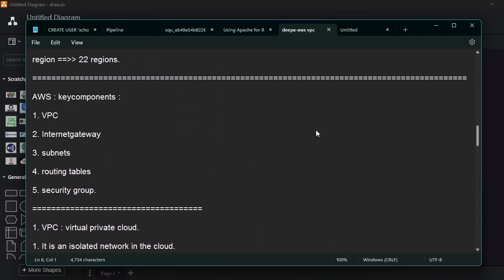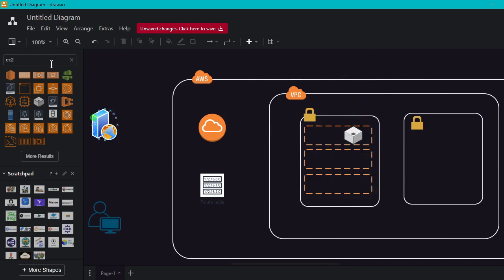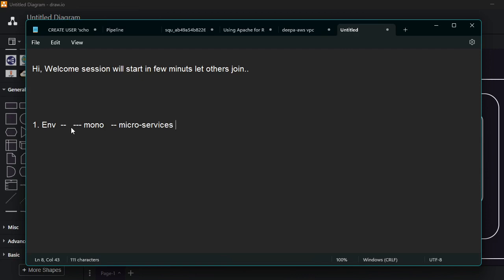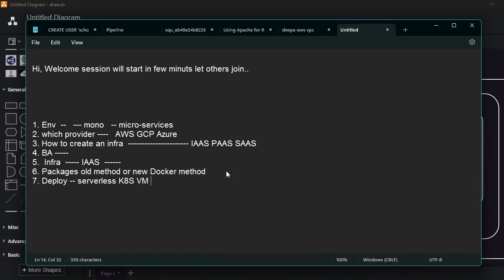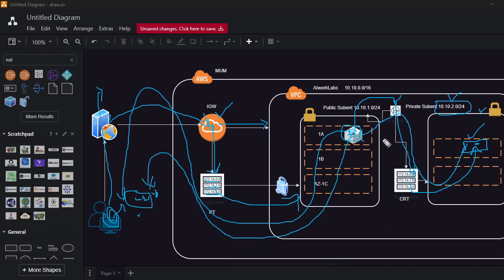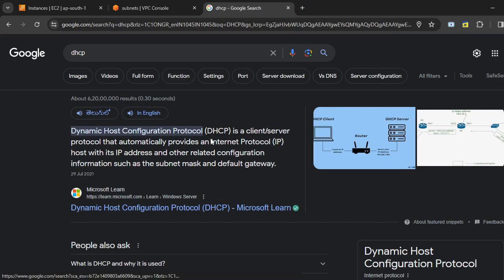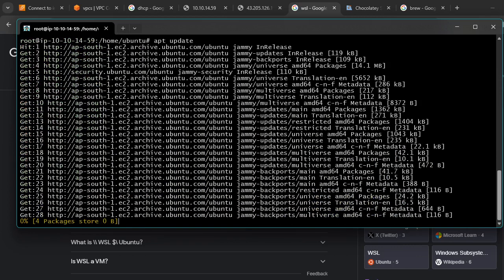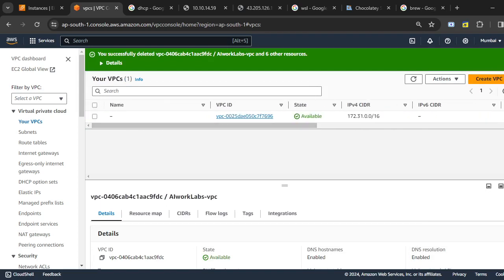Unlocking the Power of AWS VPC: Advanced Techniques and Strategies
Are you ready to supercharge your AWS skills and elevate your career to new heights? Look no further! Join renowned AWS expert  as he takes you on a thrilling ride through the world of Amazon Web Services Virtual Private Cloud (AWS VPC). In this explosive tutorial, you’ll uncover advanced tips, tricks, and techniques for designing, deploying, and securing robust AWS networks. Follow along step-by-step as Rajinikanth guides you through a real-world project, revealing his secrets for success and showing you exactly how to avoid common pitfalls. Don’t miss out on this incredible opportunity to skyrocket your AWS prowess and stand out from the crowd!